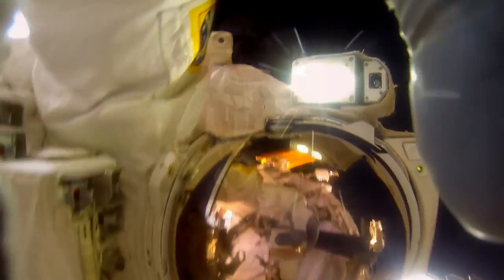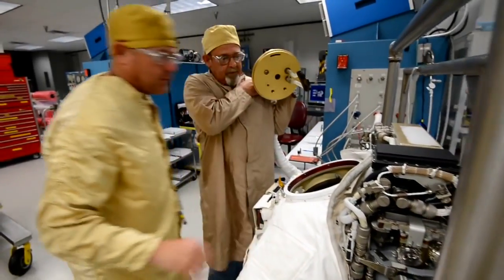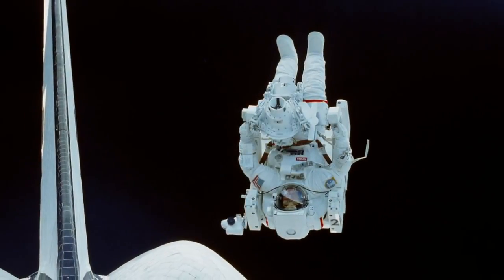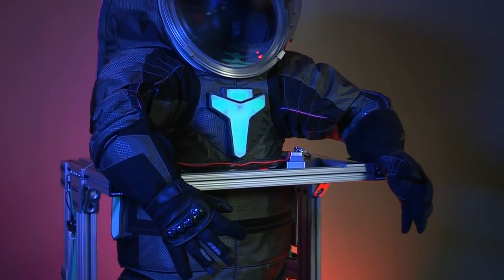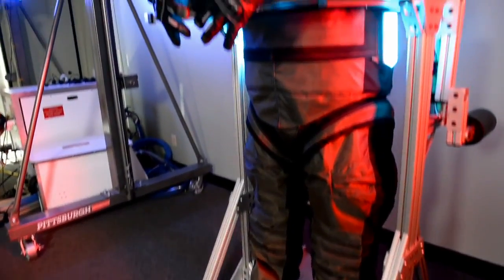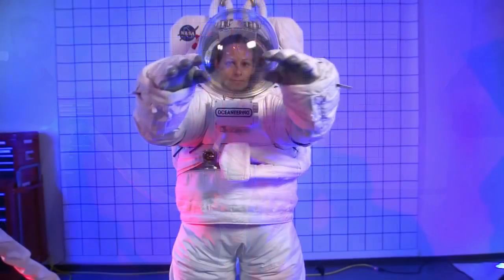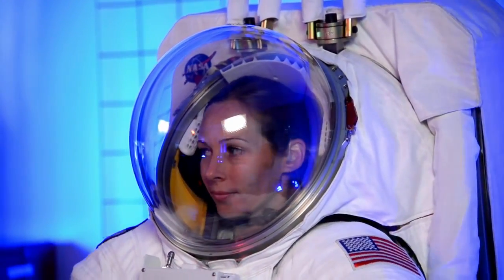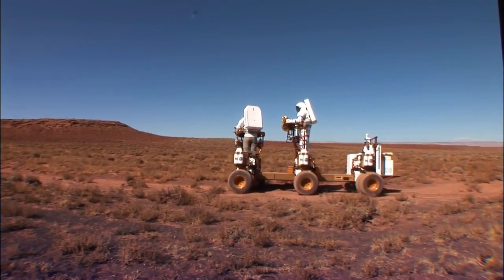Nasa secrets revealed 2015 - NASA Spacesuit Development 2015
Nasa secrets revealed 2015
NASA Spacesuit Development

Nasa secrets revealed 2015the Mars Reconnaissance Orbiter have revealed possible flowing water during the warmest months on Mars. In 2013, NASA's Curiosity rover discovered that Mars's
agency NASA, with contributions from the European Space Agency, and is operated by the Space Telescope Science Institute. The HST is one of NASA's Great